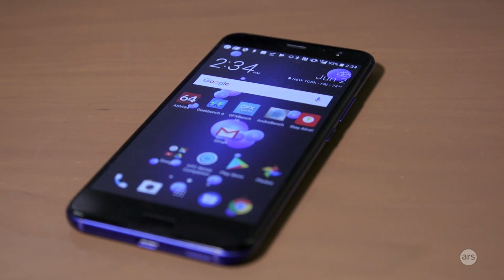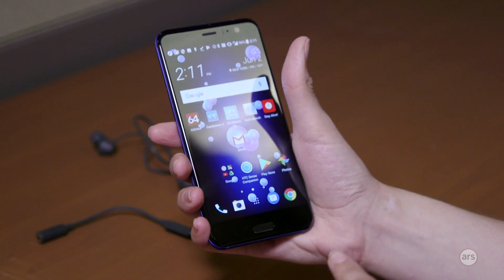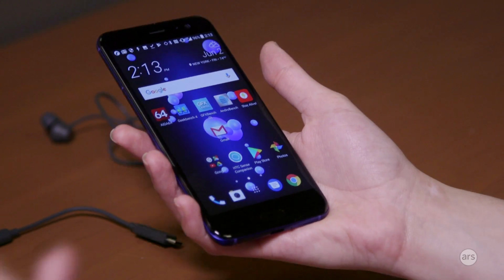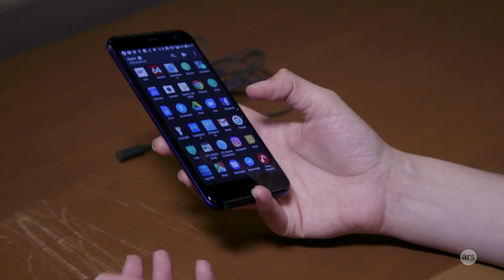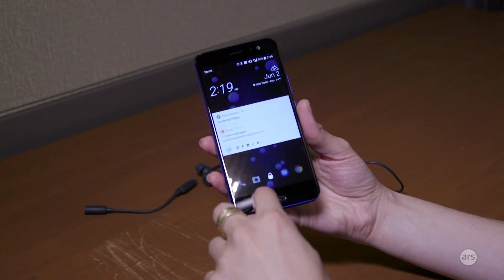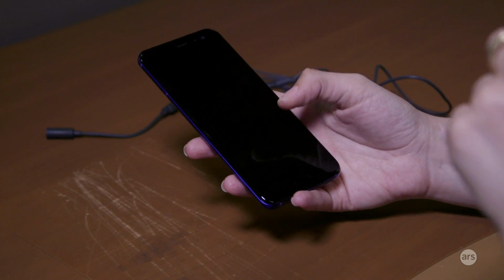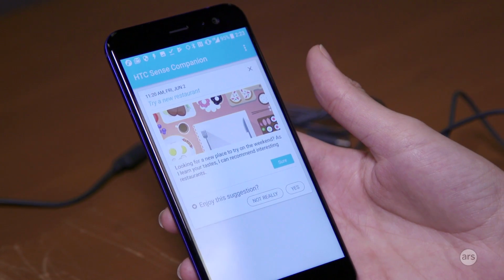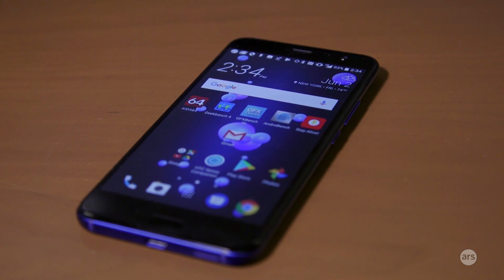HTC U11 flagship smartphone review | Ars Technica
Ars Technica's Valentina Palladino reviews HTC's new flagship smartphone, the HTC U11. Read the full review